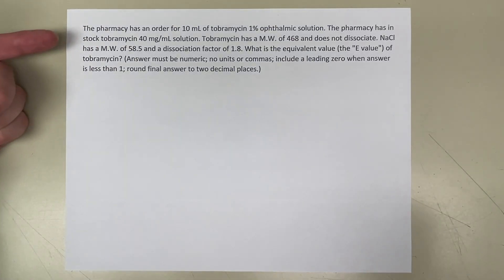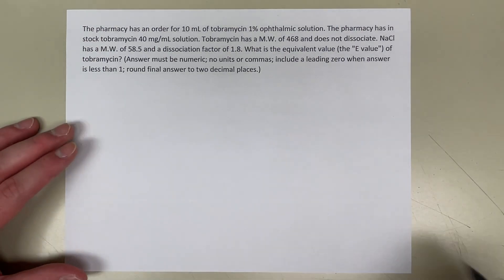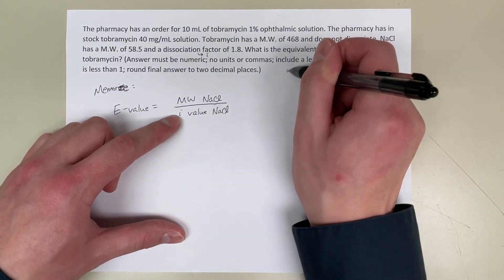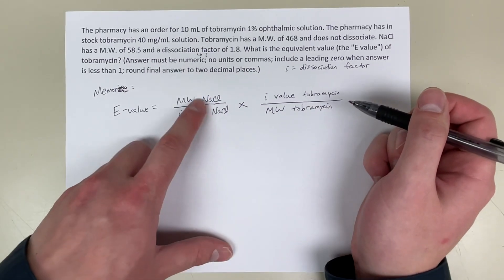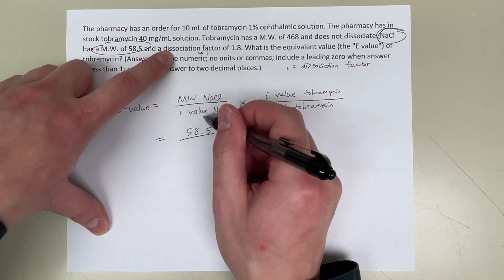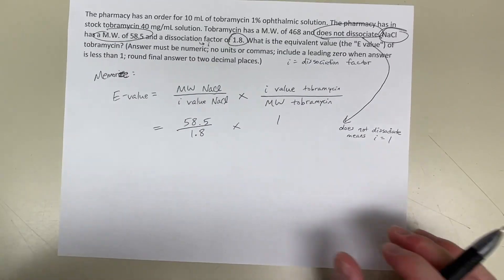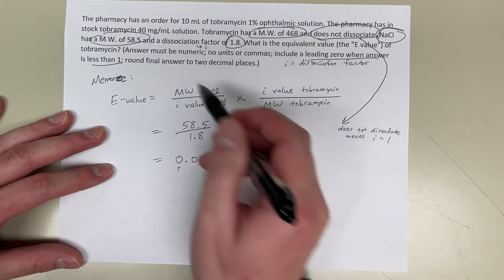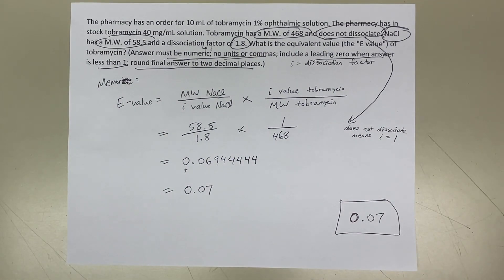Naplex practice calculations (level difficulty: easy): E-value (equivalent value)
The pharmacy has an order for 10 mL of tobramycin 1% ophthalmic solution. The pharmacy has in stock tobramycin 40 mg/mL solution. Tobramycin has a M.W. of 468 and does not dissociate. NaCl has a M.W. of 58.5 and a dissociation factor of 1.8. What is the equivalent value (the "E value") of tobramycin? (Answer must be numeric; no units or commas; include a leading zero when answer is less than 1; round final answer to two decimal places.)